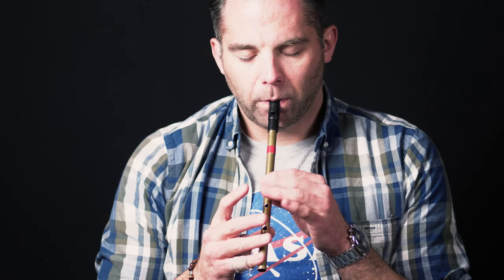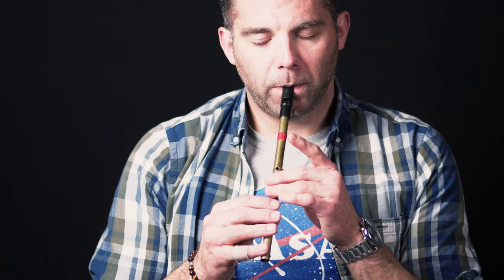Tin Whistle Lesson - The Kesh Jig (great beginner tune)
I've been putting off recording a video for this tune because. well it's not my favorite. It gets worn out at beginner sessions a lot of the time but it's actually a lovely tune and one that everyone needs to know.

My Gear
Boom Mic: Rode NGT4
DAW: Logic Pro X
NLE: Final Cut Pro X
VFX: Apple Motion